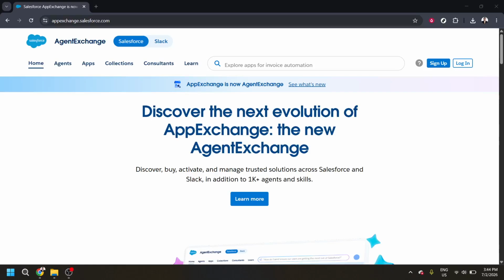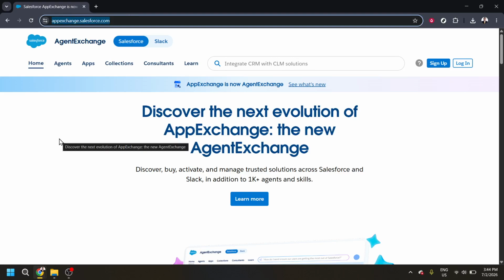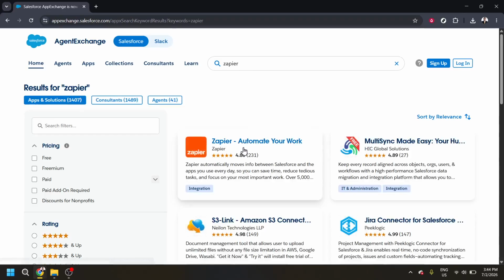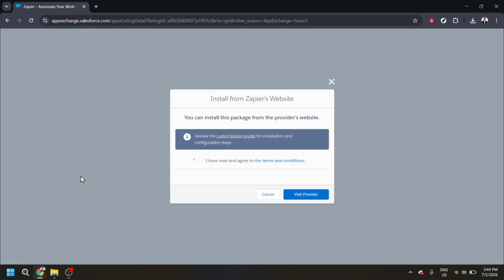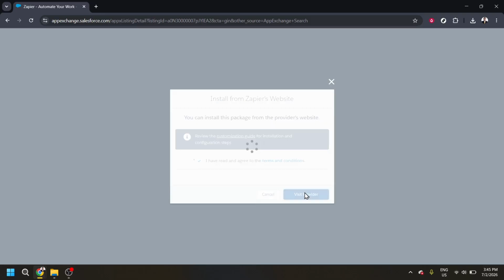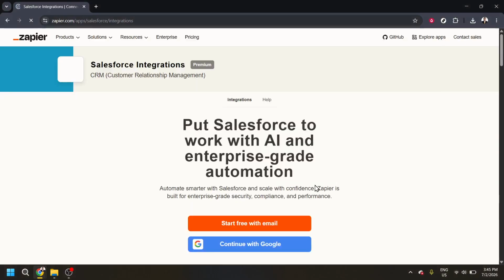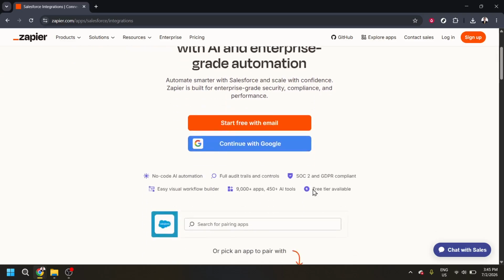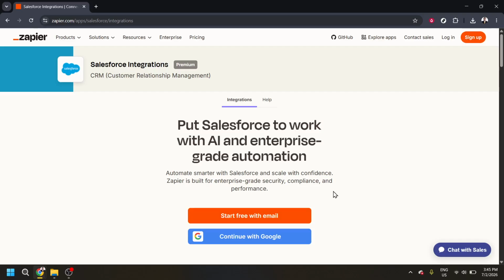How To Integrate Salesforce With Zapier (Updated 2026)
In this video, we discuss how to integrate Salesforce with Zapier to automate data movement between Salesforce and other apps. You'll learn to connect Salesforce to Zapier via AppExchange and set up automations like triggering actions when a new lead is created. This guide covers installing the official Zapier app, creating Zaps, and mapping fields to streamline your workflow.

00:00 Introduction to Salesforce and Zapier
00:15 Navigating to Salesforce AppExchange
00:31 Searching for the Zapier App
00:44 Selecting the Official Zapier Listing
00:56 Clicking Get It Now to Install
01:09 Logging into Salesforce
01:21 Agreeing to Terms and Permissions
01:50 Visiting Provider and Redirecting
02:05 Creating a Zap on Zapier.com
02:15 Setting Trigger and Action Apps
02:35 Testing Your Automation Zap
02:46 Conclusion and Call to Action